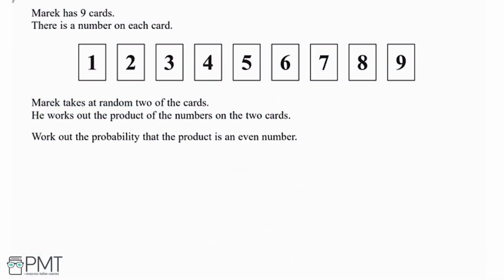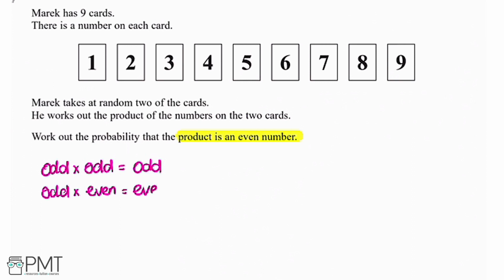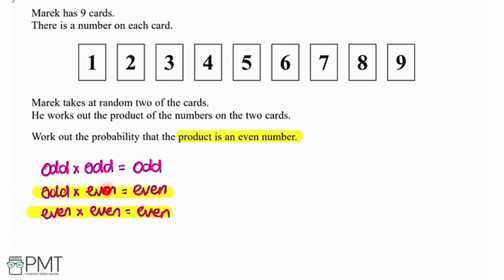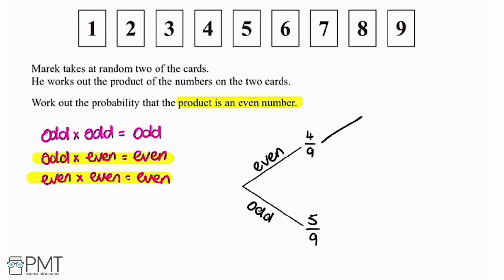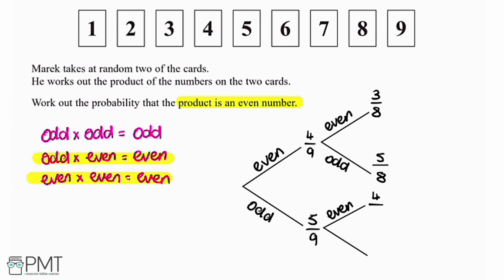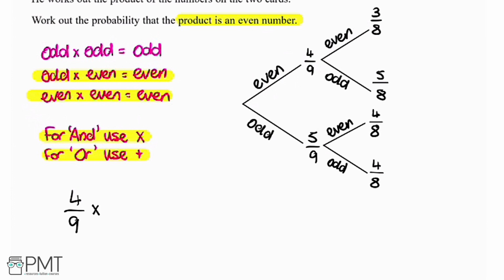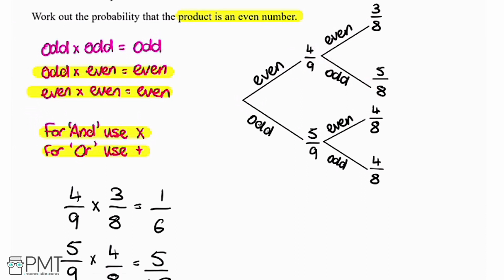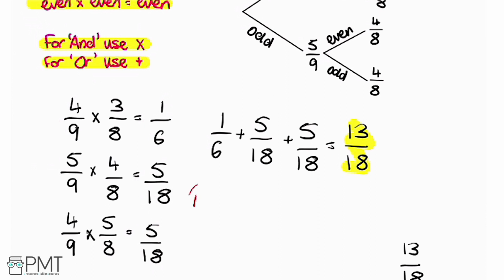Conditional Probability (Higher) - Q3 | Maths GCSE | PMT Education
This is the video solution for our Mathematics GCSE Conditional Probability (Higher) Questions by Topic. You can watch all the videos for this question set in this playlist